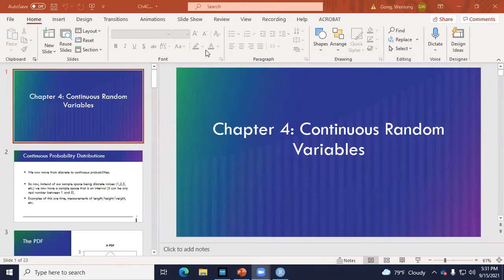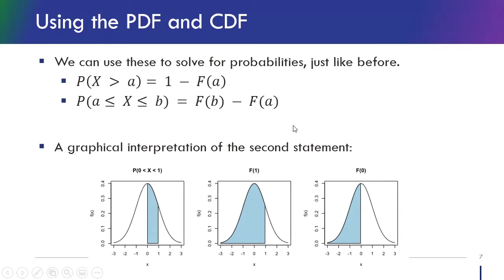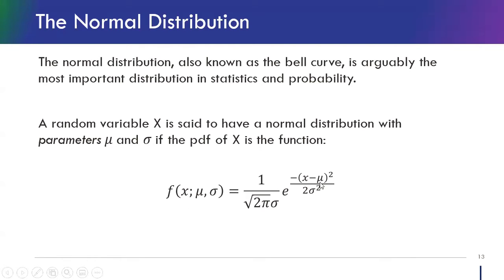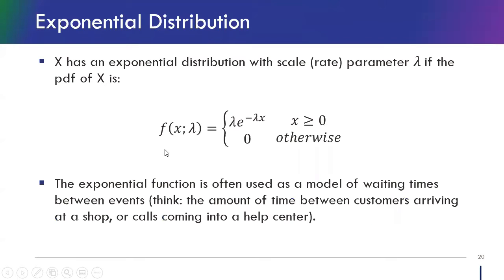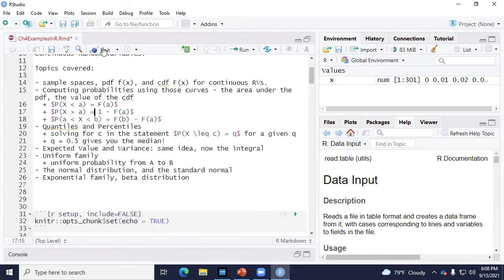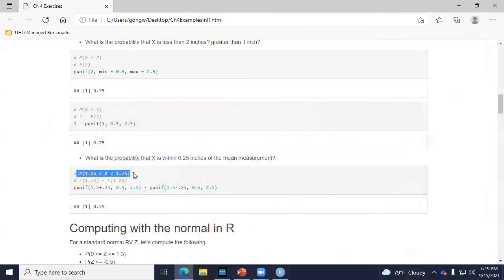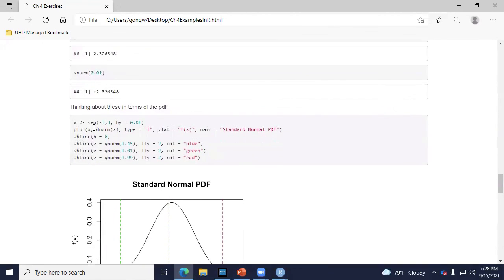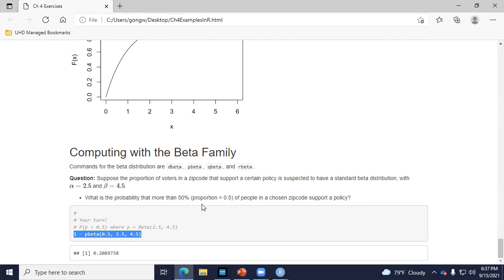STAT5301 Week4 Continuous Random Variables